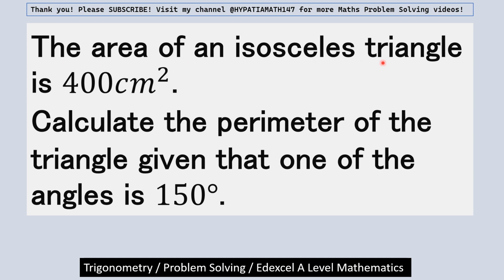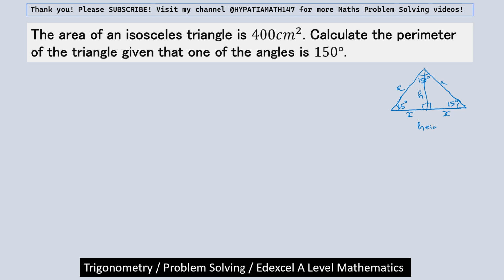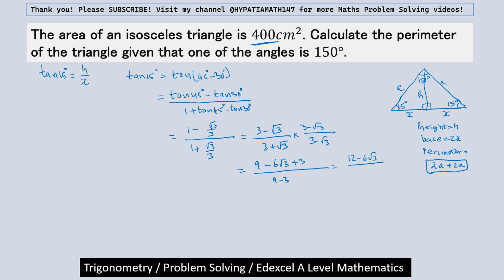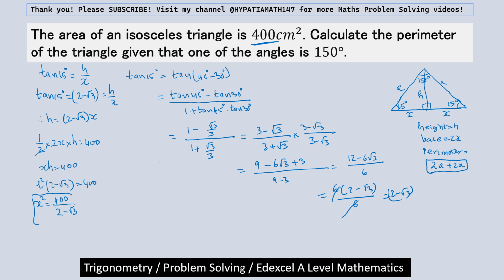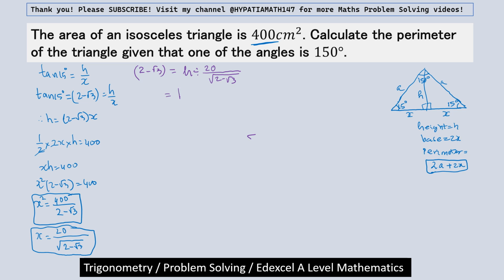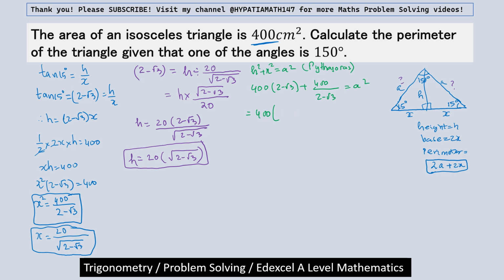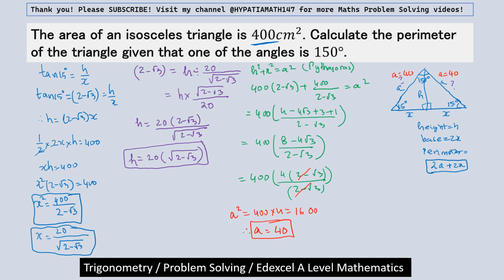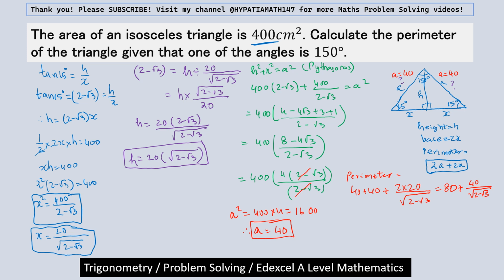Trigonometry / Area / Perimeter / Problem Solving / Edexcel A Level Mathematics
The area of an isosceles triangle is 400𝑐𝑚^2. Calculate the perimeter of the triangle given that one of the angles is 150°.